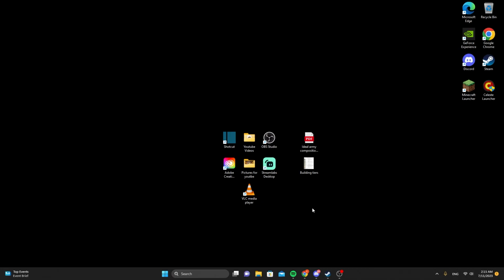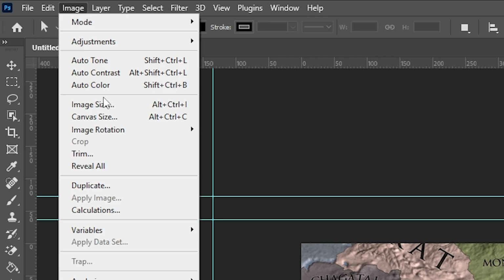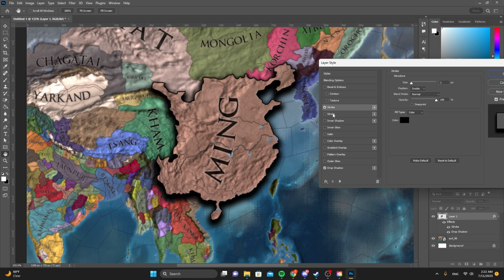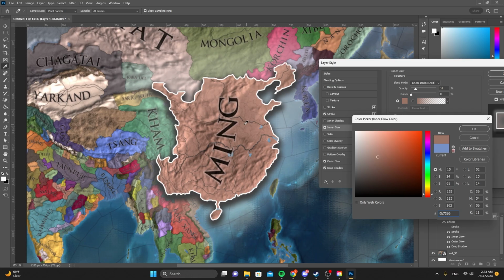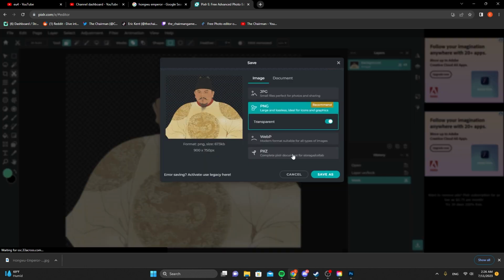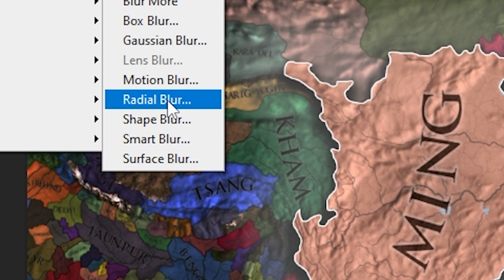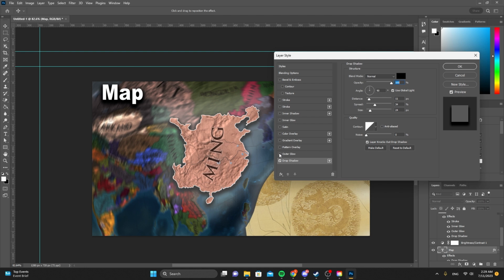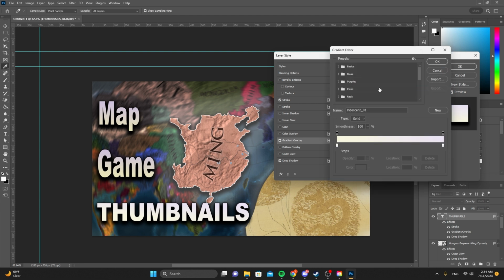How to make Thumbnails for Paradox Games!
Hey everyone, I've had some questions recently about how I make thumbnails for Eu4 so I figured I'd make a video showing how quick and easy it is to make a thumbnail for Paradox games in general. This works for Eu4, Victoria 3, Hoi4, and of course many more games!

There aren't any videos on how to actually make thumbnails for map games, only your typical games such as Minecraft, Rainbow Six, etc.